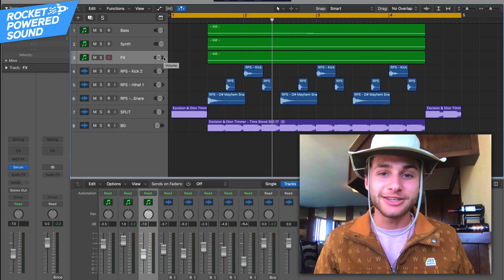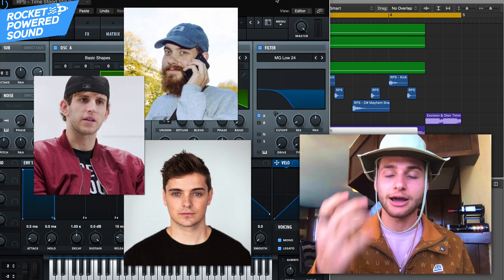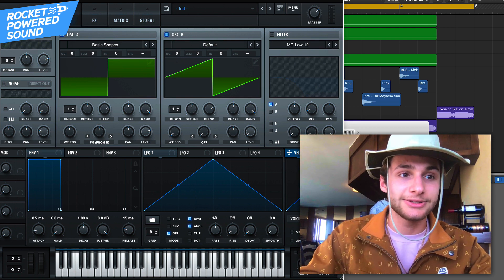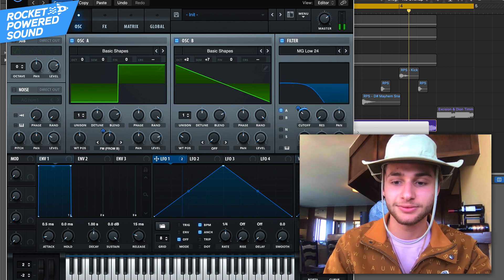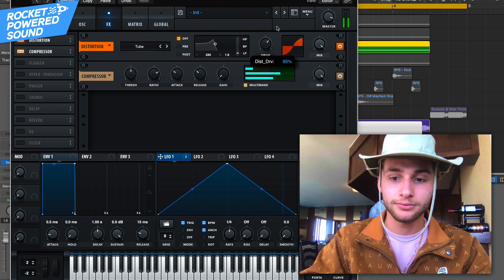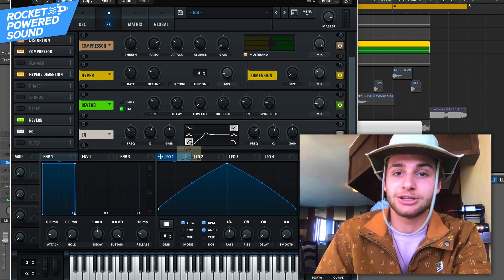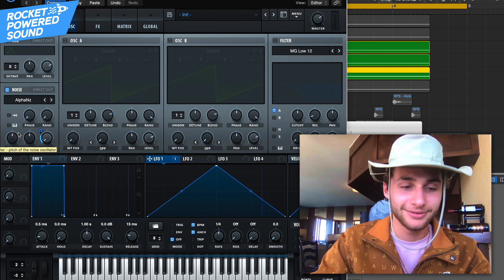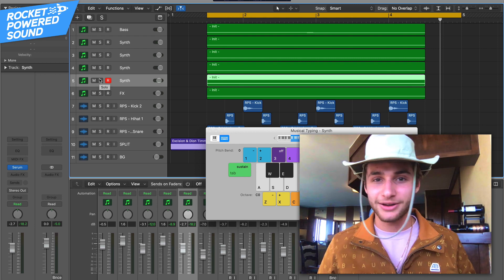(perfect) Excision & Dion Timmer Bass!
Wondering how you can make Excision & Dion Timmer style harmonic basses? HINT: It's NOT crazy ableton racks or effects. In this tutorial video I reveal the *exact* strategy these legendary producers used to make such a powerful drop!